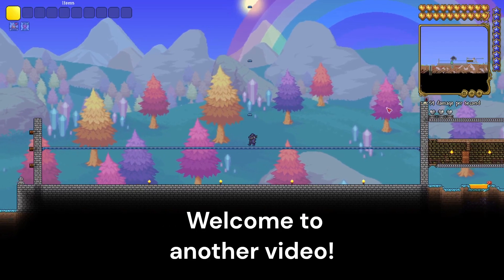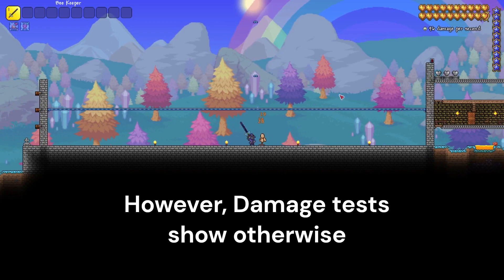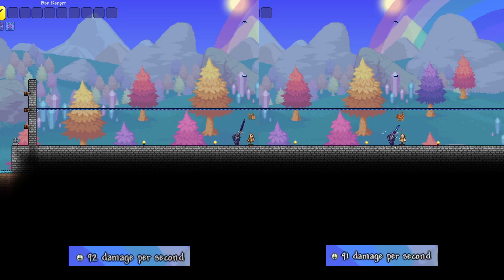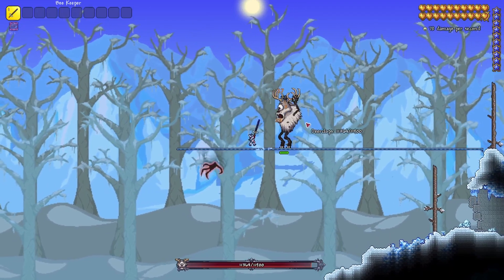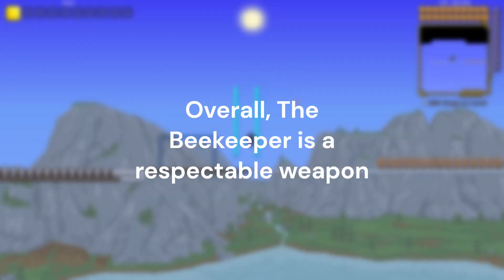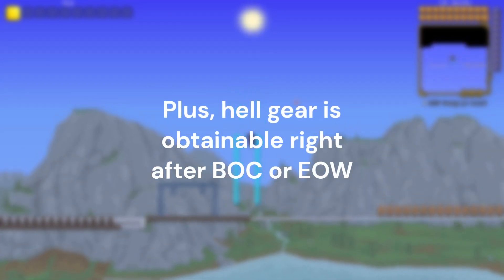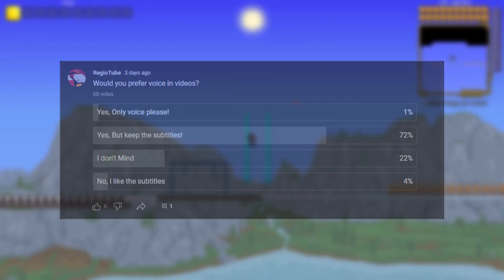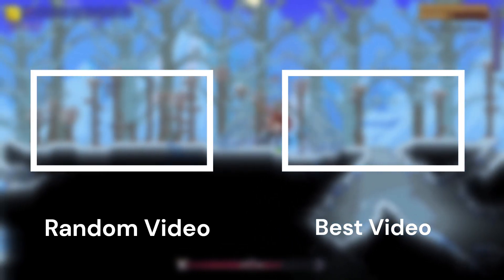The Most UNDERWHELMING Weapon In Terraria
This Weapon is used for crafting the Zenith and is Dropped from the queen bee in Terraria during Prehardmode and is not useful against the wall of flesh.

*First video with a full voice-over :)